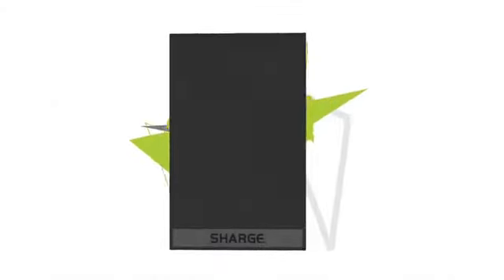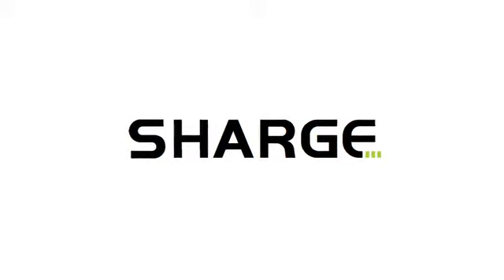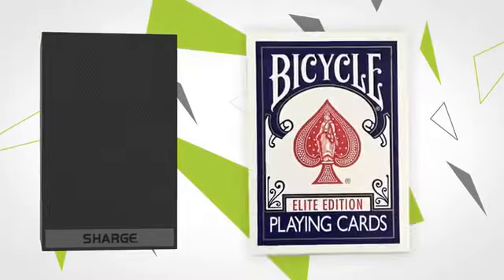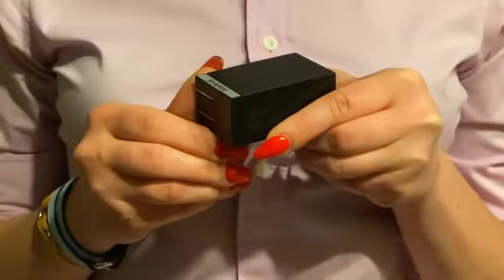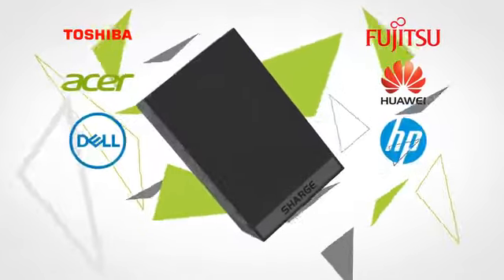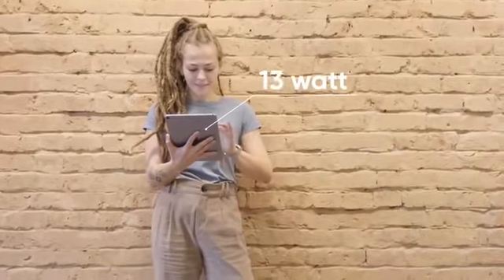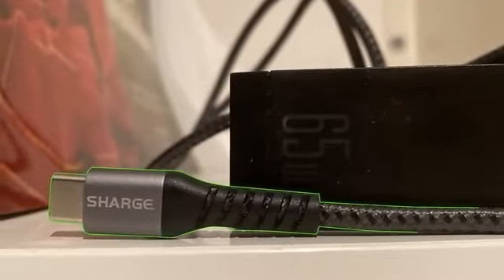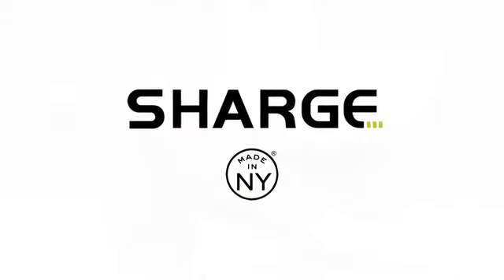World smallest port charger for laptop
This smallest port charger for laptop help you out in every where.